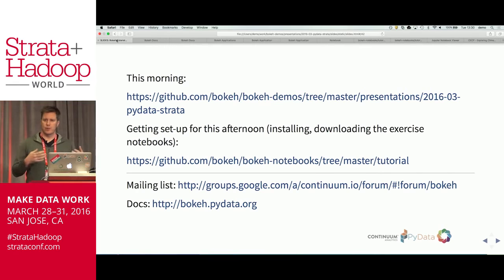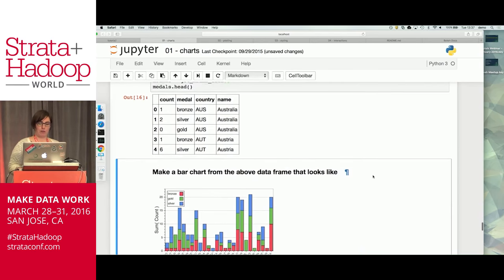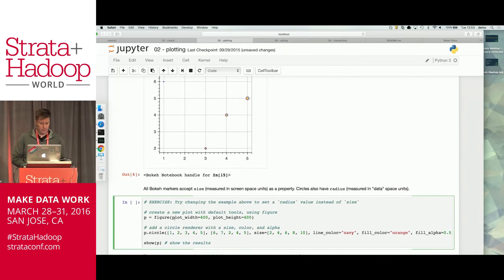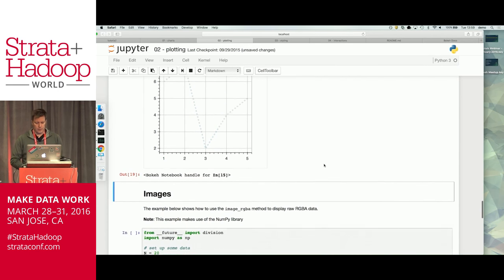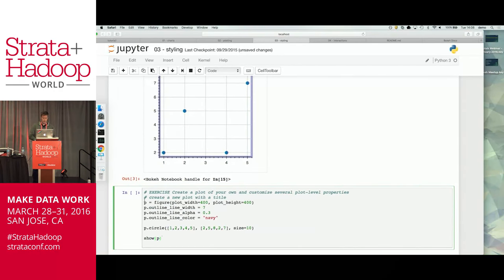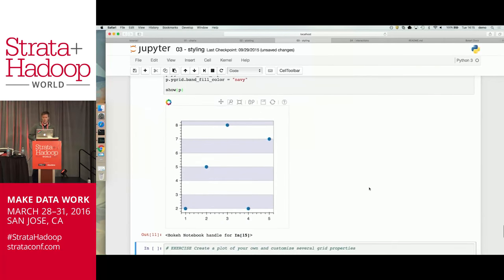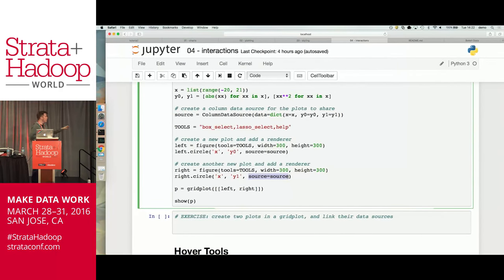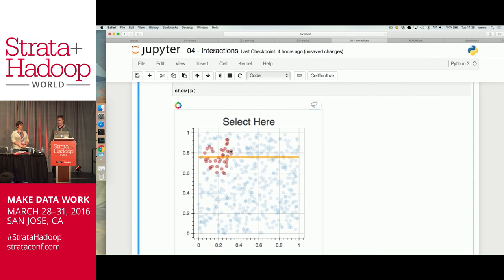Intro to Data Visualization with Bokeh - Part 2 - Strata Hadoop San Jose 2016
Bryan Van de Ven (Continuum Analytics) and Sarah Bird (Continuum Analytics) present Part 2 of 'Intro to Data Visualization with Bokeh' at the Strata + Hadoop World Conference in San Jose, CA on March 29, 2016.

Bokeh allows you to build interactive visualizations for the Web in Python. It has a range of capabilities from quick “one-line” charts to streaming datasets to integrating with your existing plot libraries such as matplotlib or ggplot. Bryan Van de Ven and Sarah Bird give a quick hands-on introduction to Bokeh’s core features. We’ll do exercises building up a variety of visualizations and finish up discussing topics and questions from participants related to their own datasets and needs.